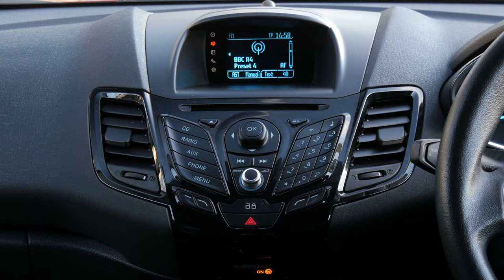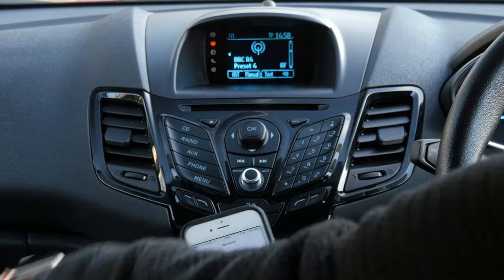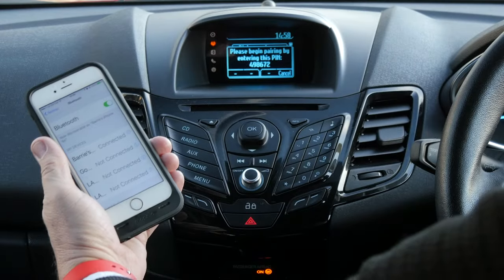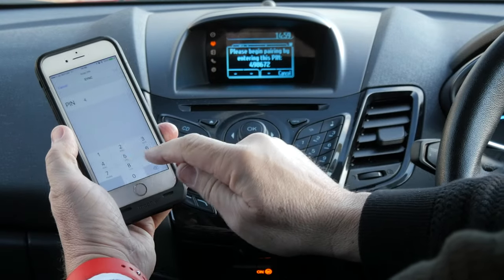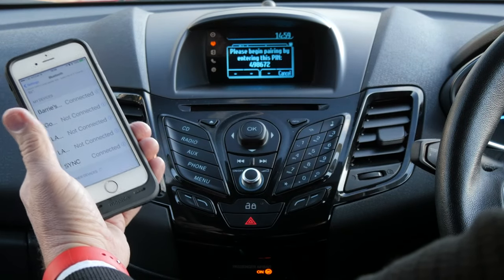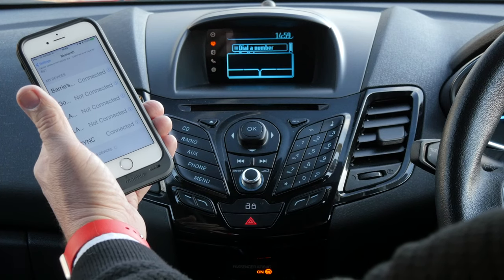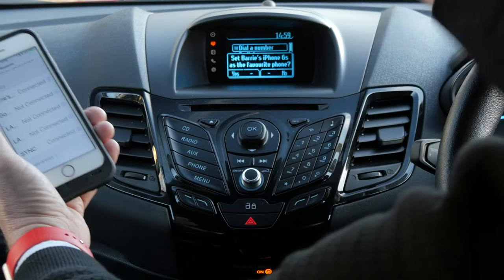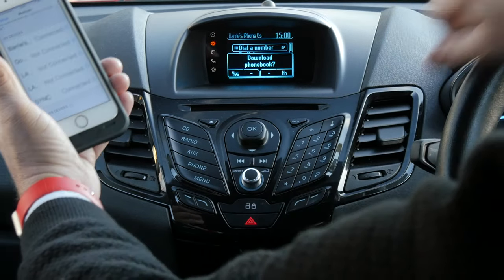How to pair your mobile with the Bluetooth Ford Sync System in a Fiesta